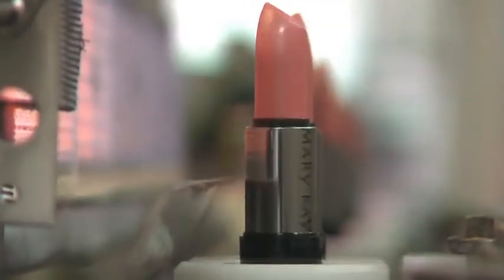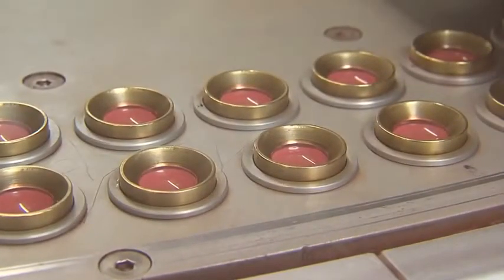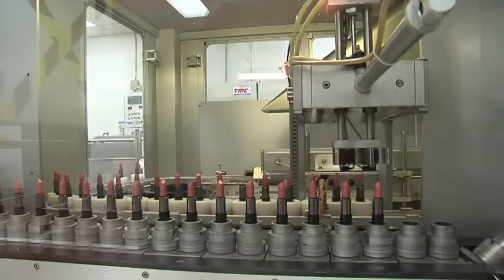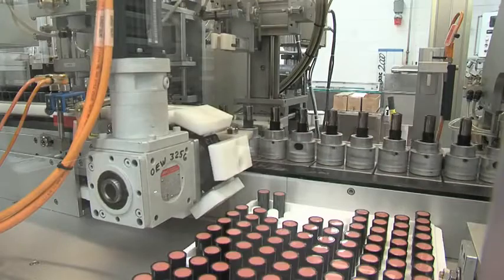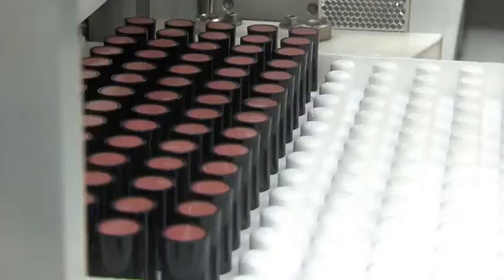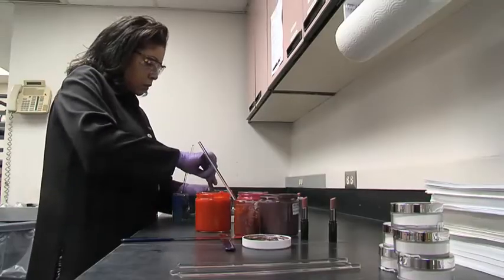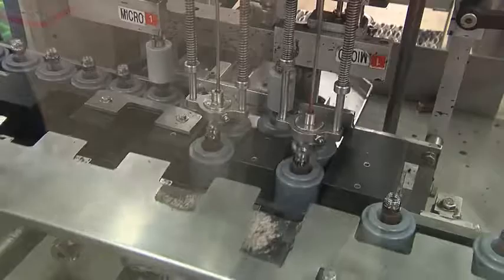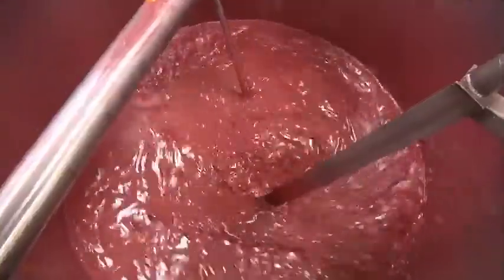How It's Made Mary Kay Lipstick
Take A Look At How Your Lipstick Is Made, Right Here In The Good Old U.S. of A.!!!